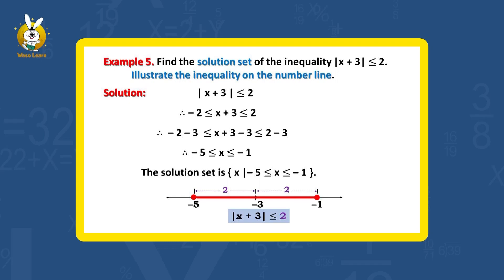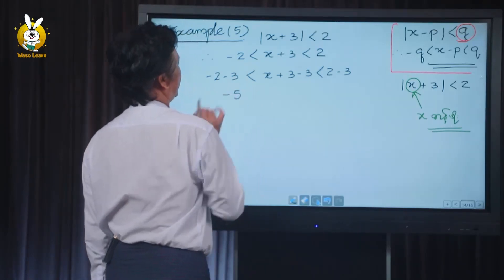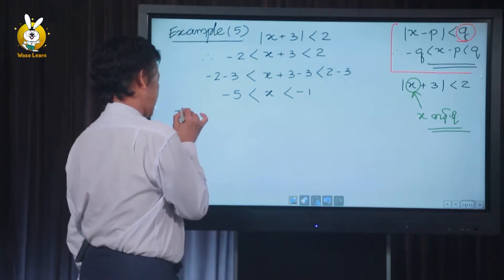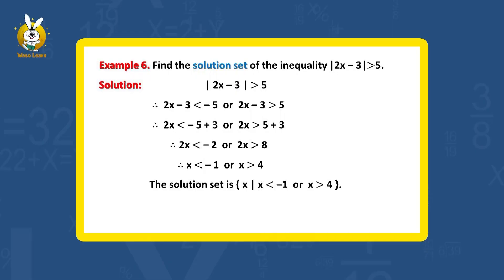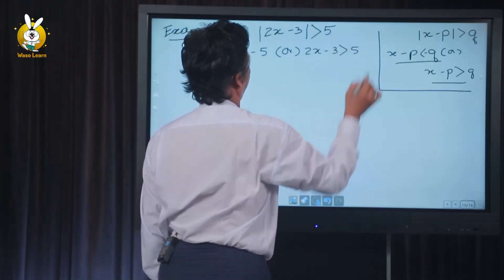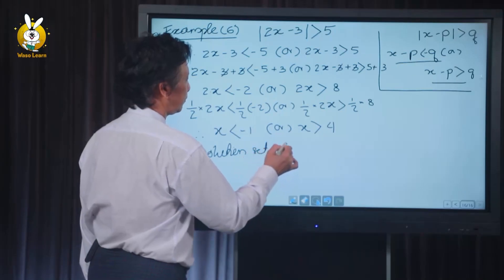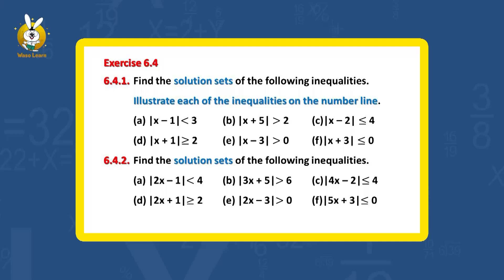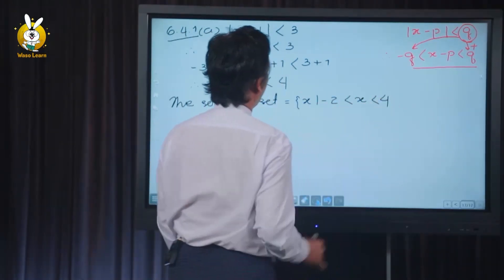G10 Math Chapter(6)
Grade-10 တက်ရောက်နေသည့် ညီလေး ညီမလေးတို့ကို ဆရာကြီး  ဦးအောင်ကျော်သန်းမှ Chapter-6 " Absolute Value Functions " နဲ့ပတ်သက်ပြီး သေချာရှင်းပြထားတာလေးကို မျှဝေပေးလိုက်ပါတယ်ခင်ဗျာ။ သင်္ချာ ကြောက်တတ်တဲ့ညီလေး၊ညီမလေးတို့လည်း အိမ်မှာ ဆရာကြီး ရှင်းပြထားသည့် တွက်စာလေးကို ခဏခဏပြန်ကြည့်ပြီး တူတူလိုက်လေ့ကျင့်ကြည့်ကြပါဦးနော်။

🎄🎄🐰 မူလတန်း၊ အလယ်တန်း အင်္ဂလိပ်စာဖတ်ပြတဲ့ ရုပ်သံဗီဒီယိုတွေကို ဝါဆိုလန်းမှာ အသံထွက်မှန်မှန်ဖြင့် အခမဲ့ လေ့လာနိုင်ပါပြီ။ 🐰🎄🎄

တစ်နှစ်လုံးစာ ဘာသာစုံအတွက် Grade 1 to 12  တစ်တန်းလျှင် ၉၀၀၀ ကျပ်ဖြင့် လေ့လာနိုင်ပါတယ်။ ကျောင်းများစတက်ပြီး ပညာသင်နှစ် တစ်နှစ်စာကုန်တဲ့အထိ အသုံးပြုနိုင်မှာဖြစ်ပါတယ်။

ဝါဆိုလန်း App တွေ ဒေါင်းလုဒ်ဆွဲဖို့
(Android အသုံးပြုသူများအတွက်)

KBZPay၊ WavePay ၊ AYAPay နှင့် Telenor ဖုန်းဘေလ်များမှတဆင့် အလွယ်တကူငွေပေးချေပြီး ဝါဆိုလန်း - Waso Learn ကို ချက်ချင်းအသုံးပြုနိုင်ပါပြီနော်။

အသေးစိတ်ထပ်မံသိရှိလိုပါက အောက်ပါဖုန်းများသို့ဆက်သွယ်နိုင်ပါတယ်ခင်ဗျာ။ 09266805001, 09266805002, 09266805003, 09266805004

သုံးကြည့်လို့အဆင်ပြေတယ်ဆိုရင် ကိုယ်ချစ်တဲ့သားသားမီးမီးလေးတွေအတွက် လက်ဆင့်ကမ်းဝေမျှပေးပါဦးခင်ဗျာ။